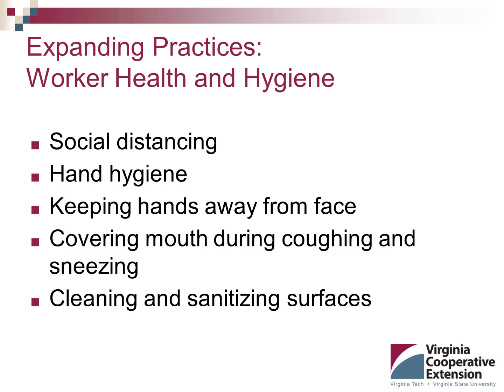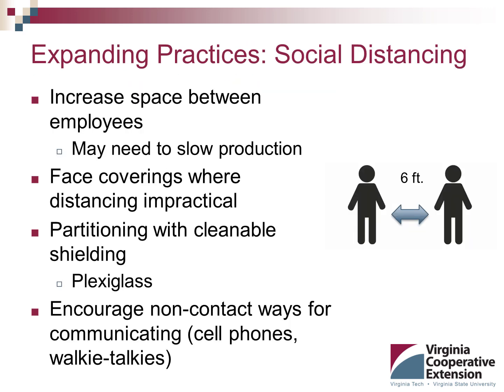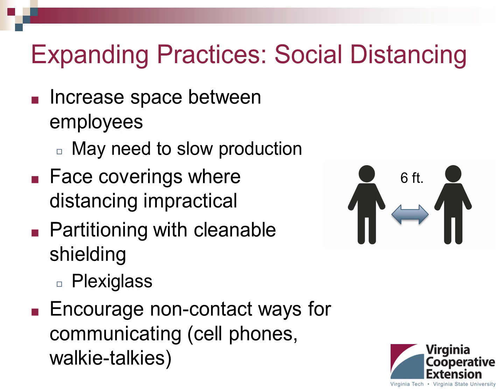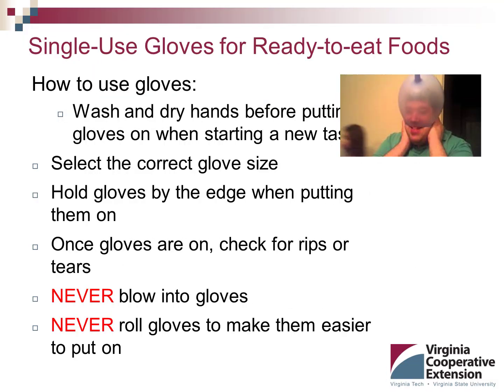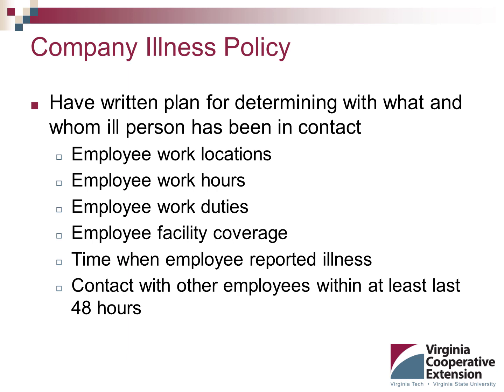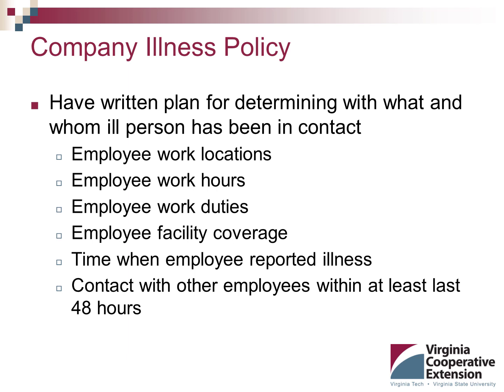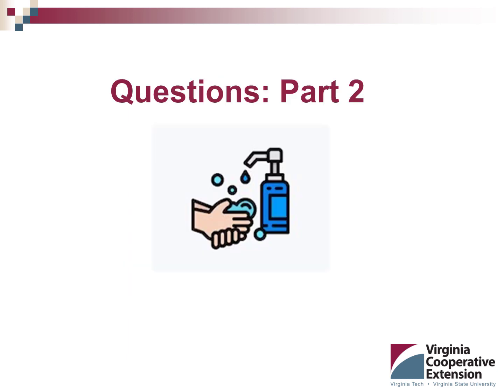Expanding Food Safety Protocols in an Evolving Landscape of COVID-19: Part 2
In Part 2, we will take a look at expanding practices and policies related to worker health and hygiene in the environment of prevention and mitigation of COVID-19.